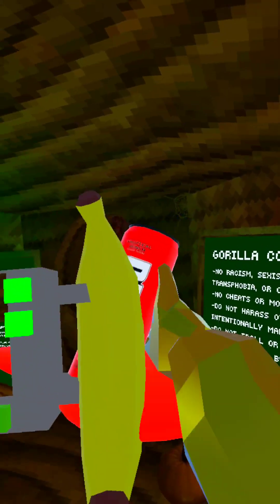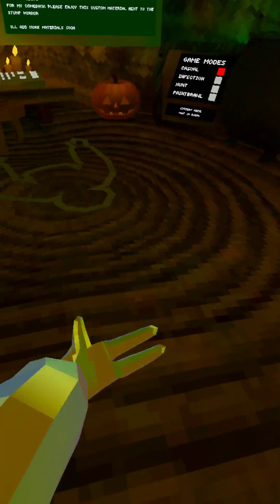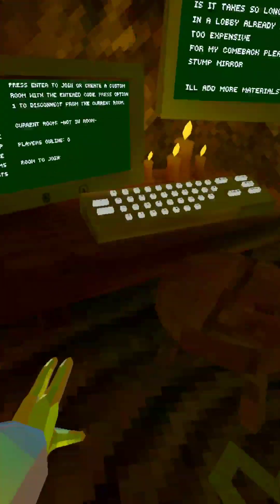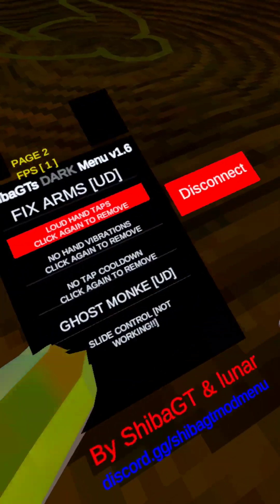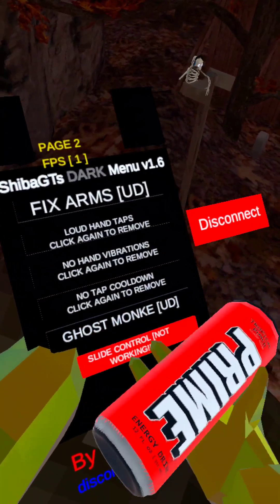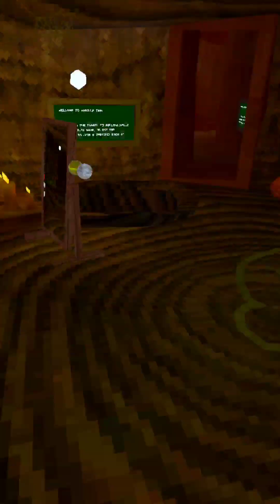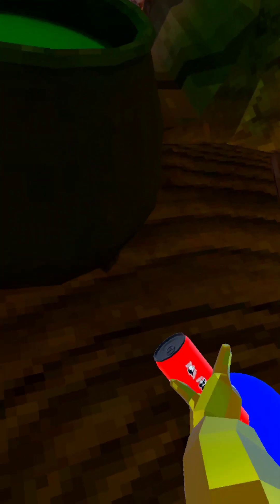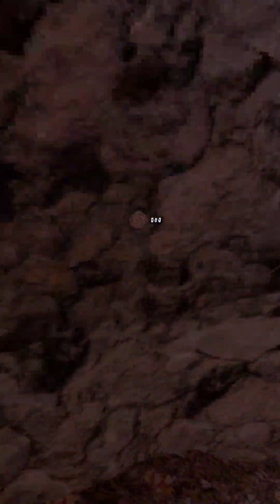(part1 if a fan game of gorilla tag with mods)